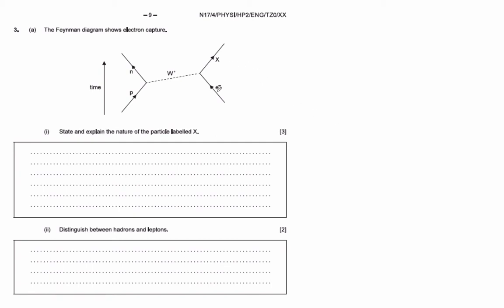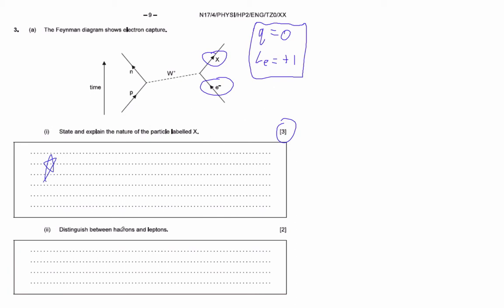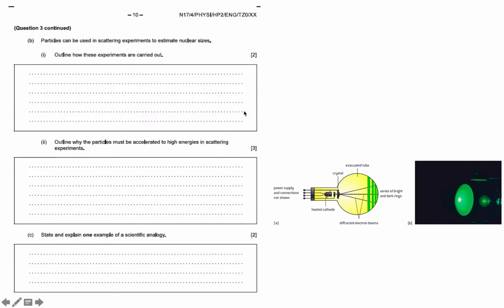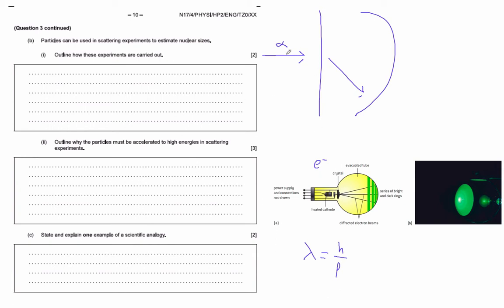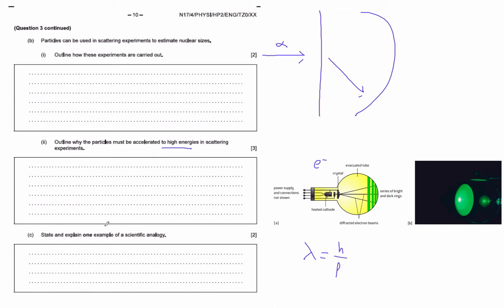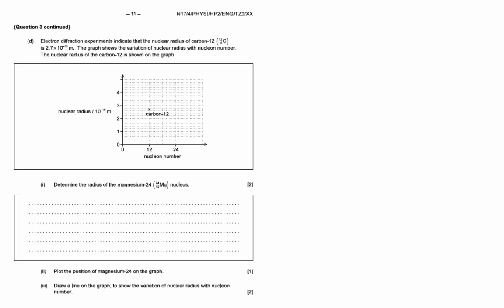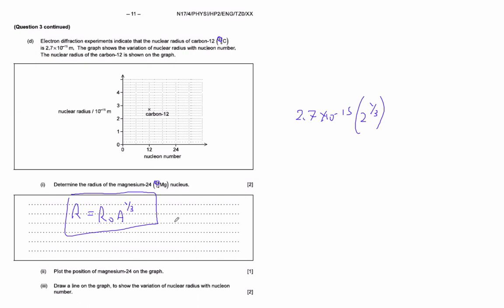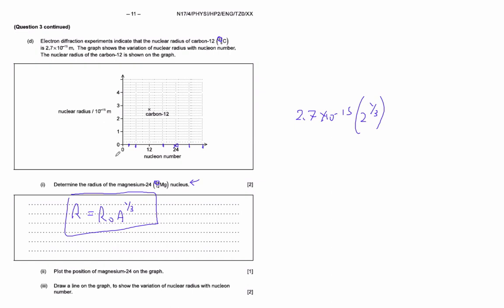N17 2 0 #3